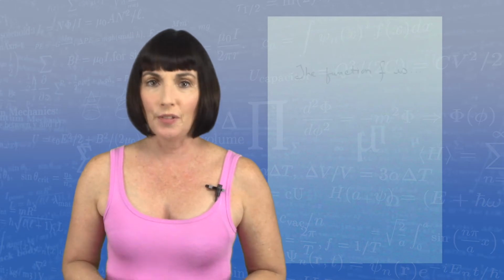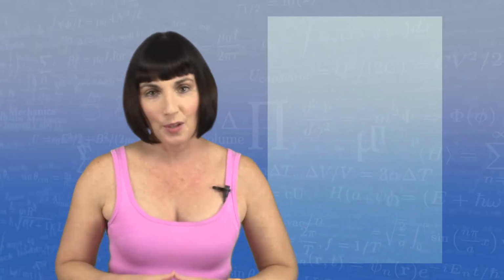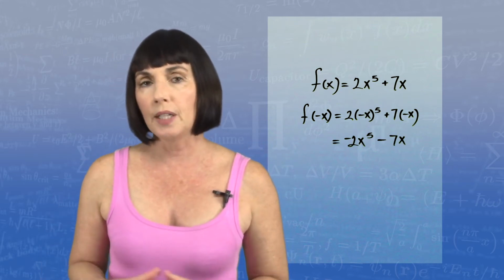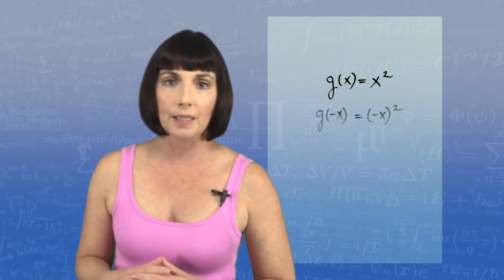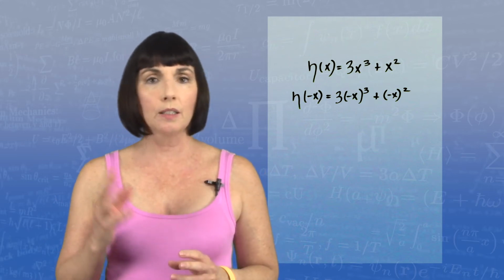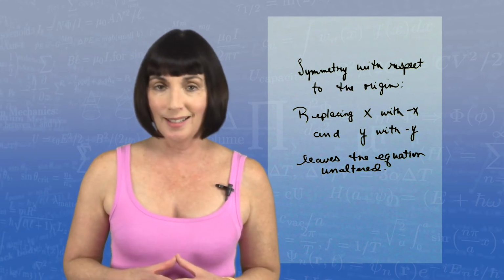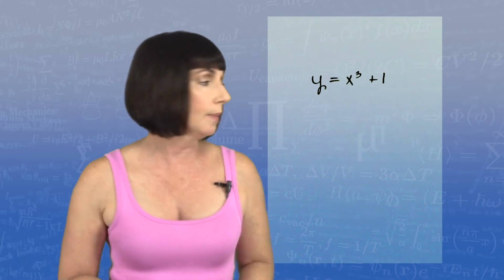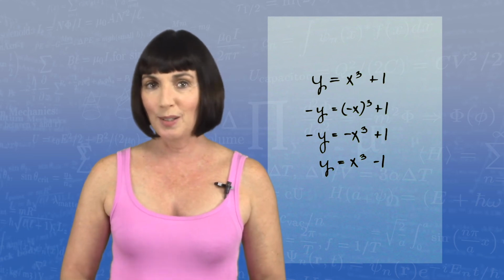Math Bytes w/ Allison: Odd & Even Functions and Symmetry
See how to determine if a function is odd, even, or neither. Learn about symmetry with respect to the y-axis and the origin. See which functions have which type of symmetry.